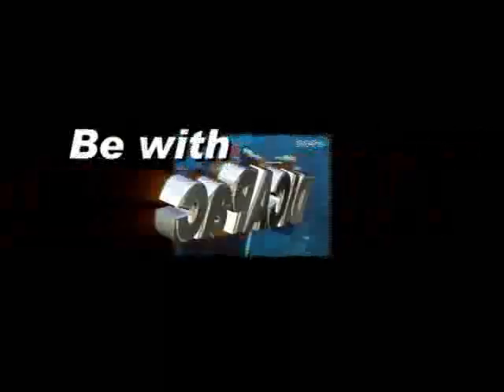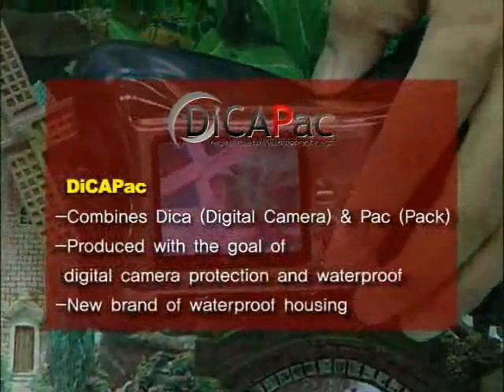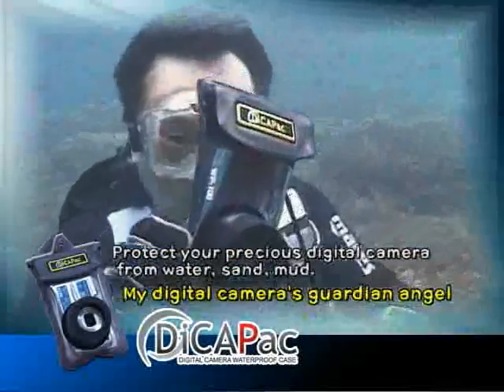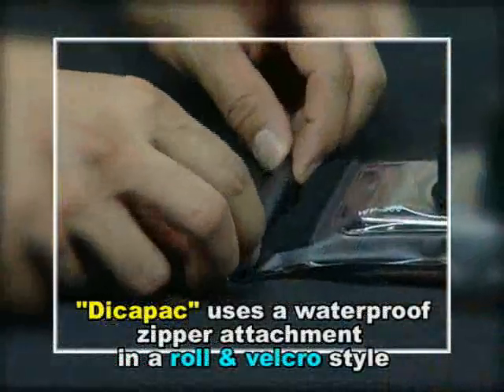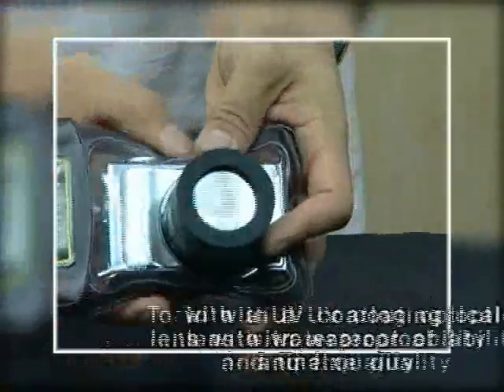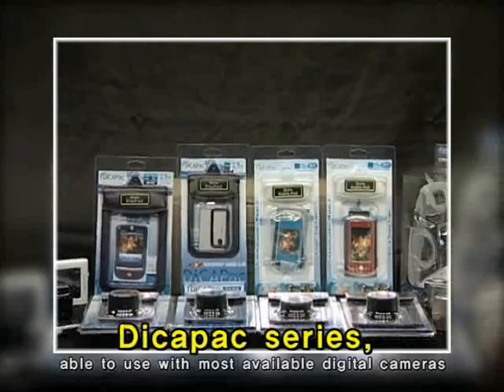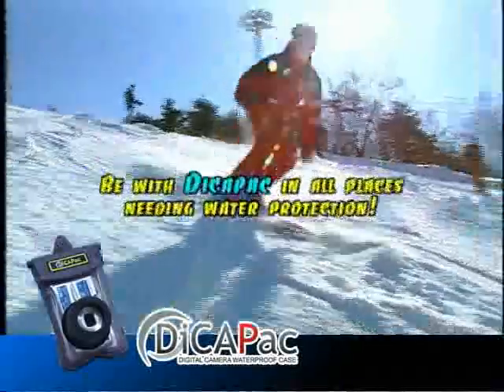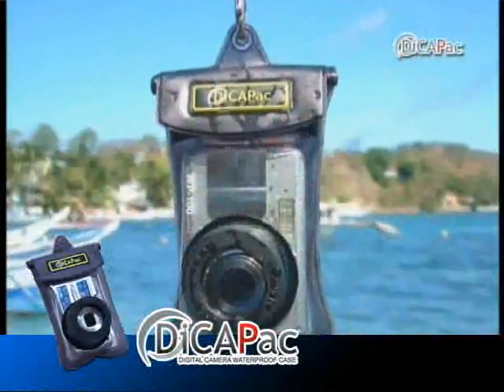DICAPac Waterproof Cases for Digital Cameras & Cell Phones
DICAPac, a waterproof case and word combing Dica and Pac (pack), is a product of DICAPac Inc. , which first seeks the safety of digital equipment. It is a product of the global brand which exports to 35 countries and manufactures in Korea.
DICAPac has products for various digital electronic equipment.

DICAPac products are guaranteed waterprooof and dustproof.